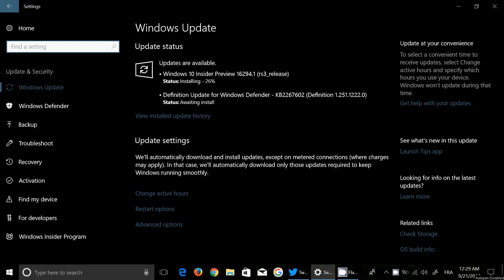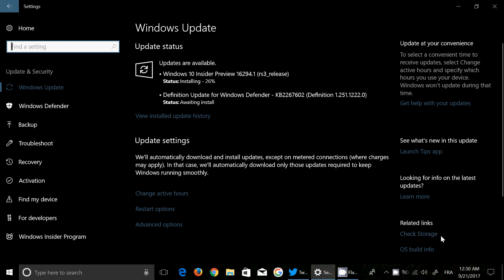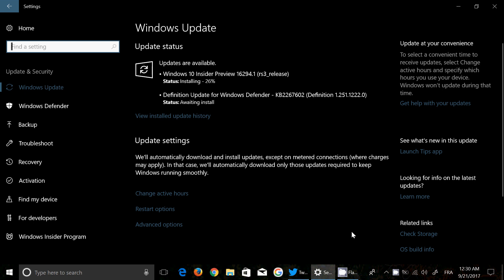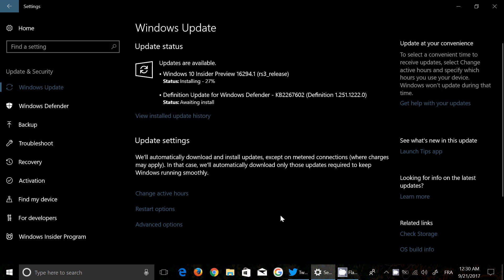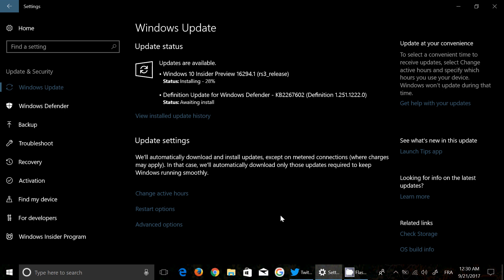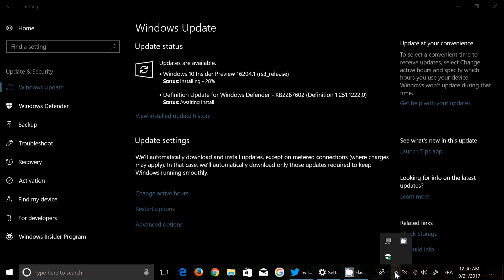Windows 10 Insider preview build 16294 released late Fast Ring September 20th 2017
Surprise Surprise !  A new build of Windows 10 Fall creators update available , review coming up later today